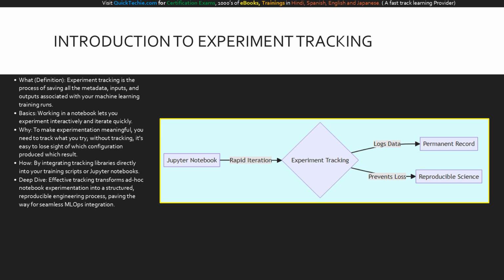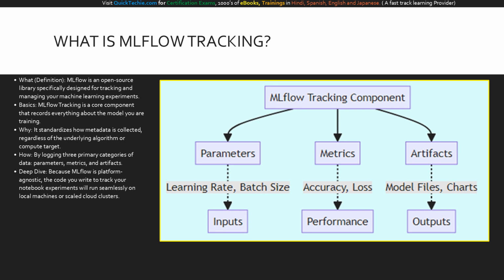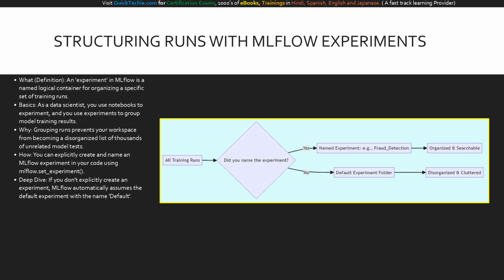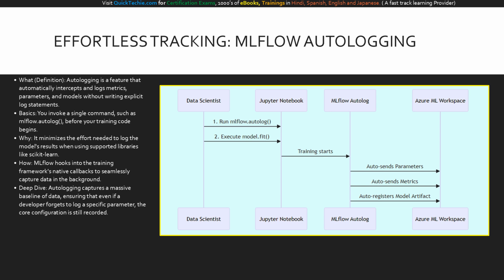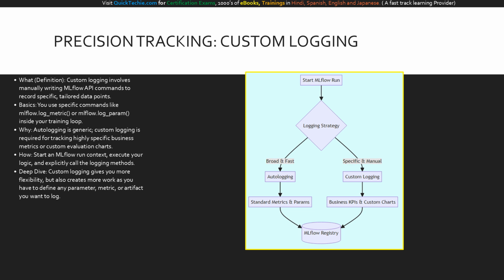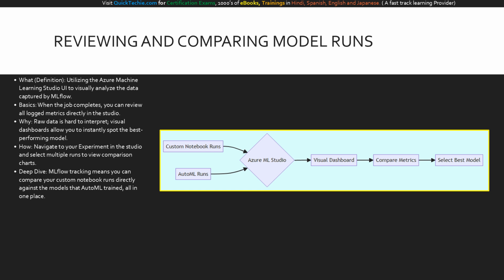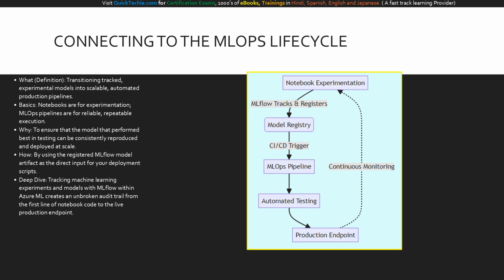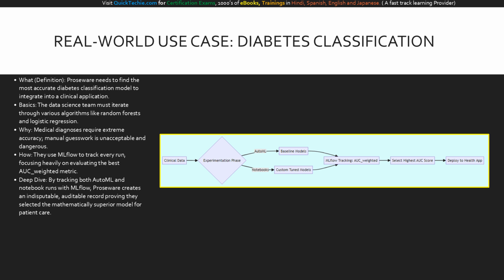Module 20 Orchestrate Model Training Configure Experiment Tracking with (Microsoft AI-300)